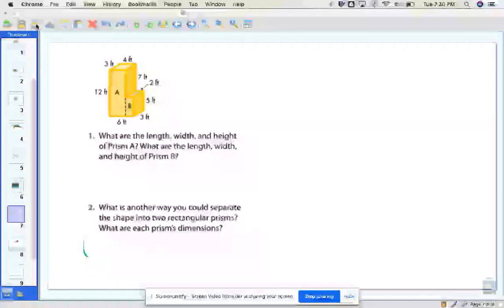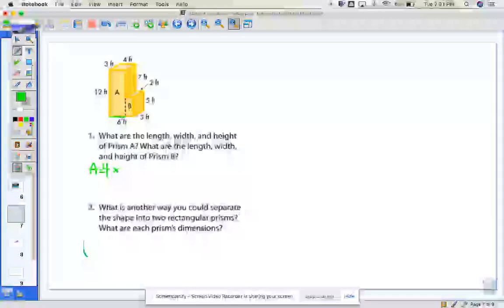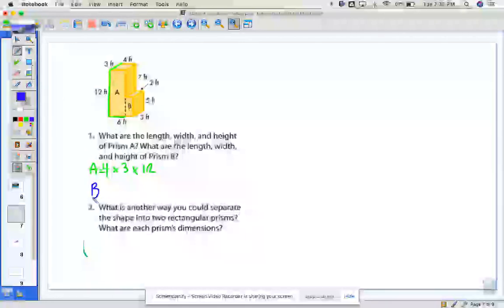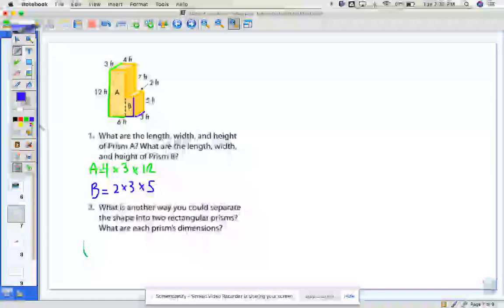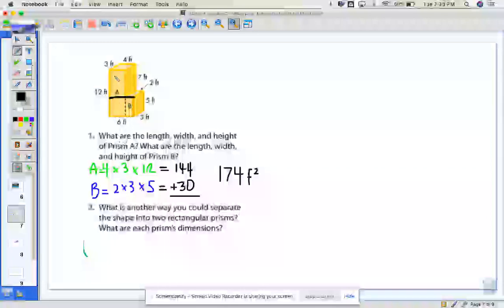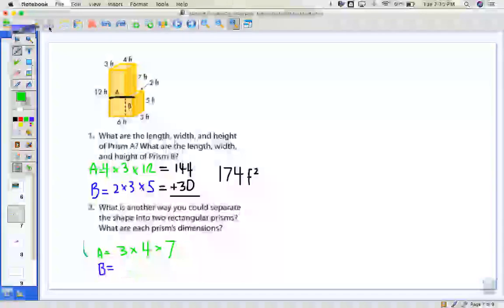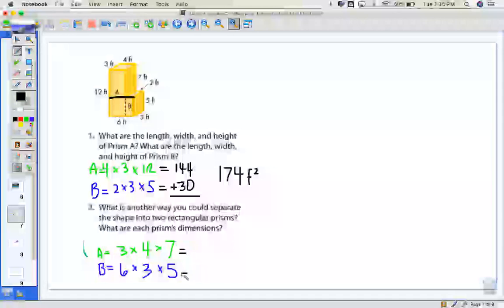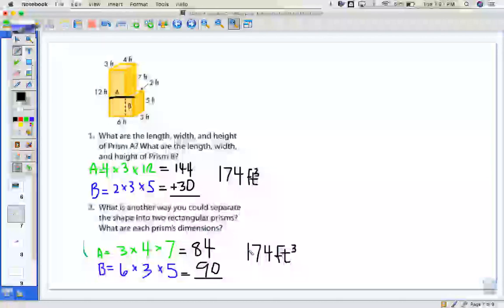Lesson 10-4 Guided Practice 1 and 2